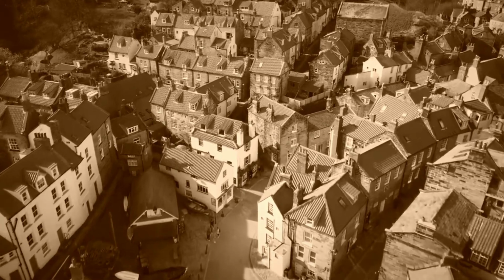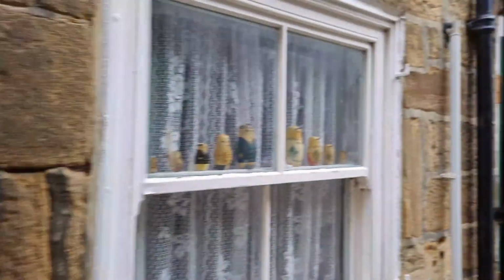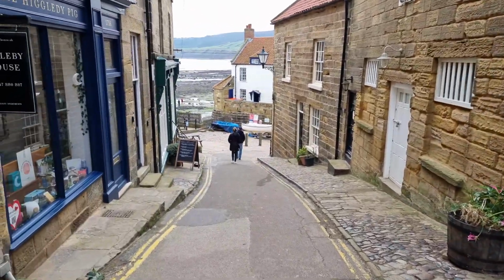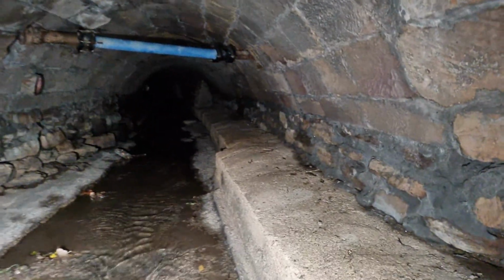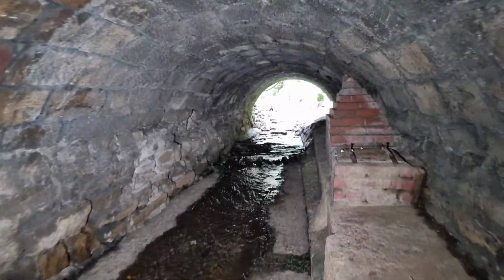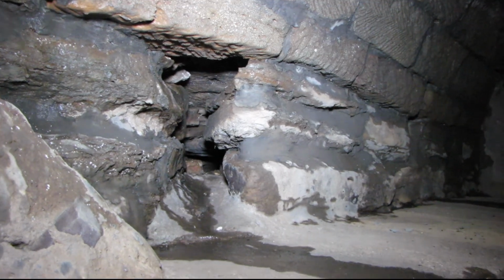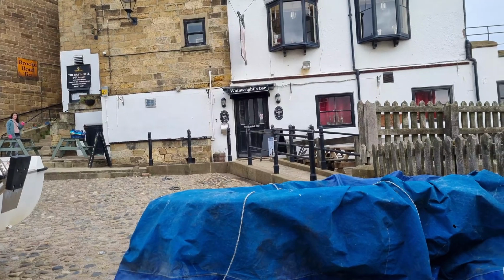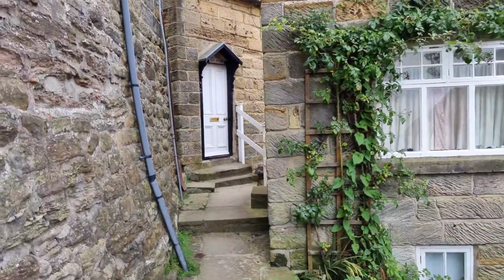ROBIN HOODS BAY AND SMUGGLERS TUNNELS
ROBIN HOODS BAY

The town, which consists of a maze of tiny streets, has a tradition of smuggling, and there is reputed to be a network of subterranean passageways linking the houses. During the late 18th century smuggling was rife on the Yorkshire coast. Vessels from the continent brought contraband which was distributed by contacts on land and the operations were financed by syndicates who made profits without the risks taken by the seamen and the villagers. Tea, gin, rum, brandy and tobacco were among the contraband smuggled into Yorkshire from the Netherlands and France to avoid the duty.

In 1773 two excise cutters, the Mermaid and the Eagle, were outgunned and chased out of the bay by three smuggling vessels, a schooner and two shallops.A pitched battle between smugglers and excise men took place in the dock over 200 casks of brandy and geneva (gin) and 15 bags of tea in 1779.